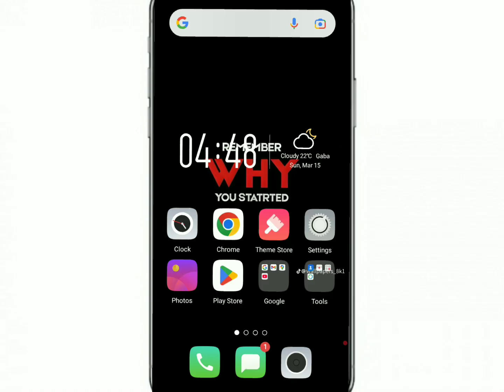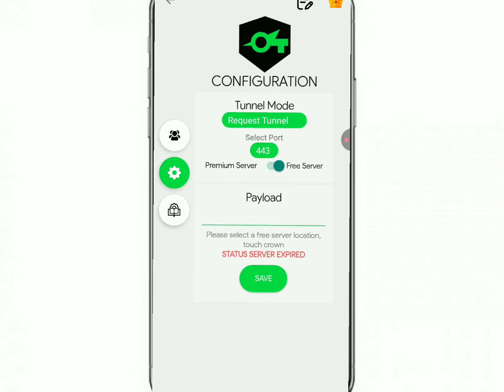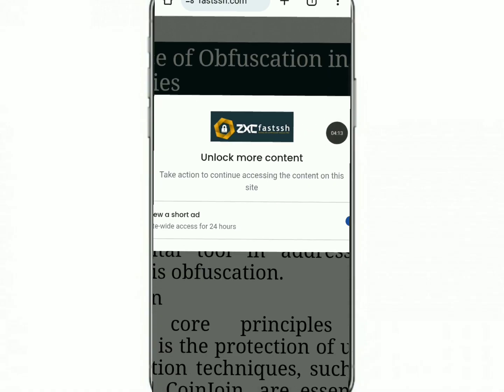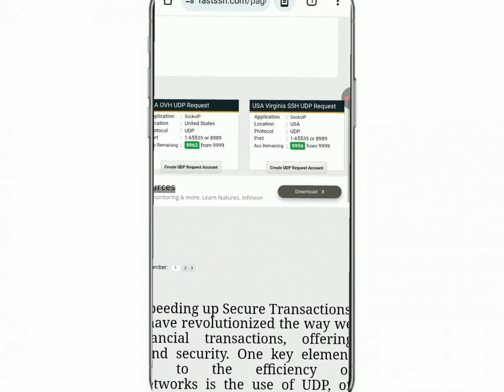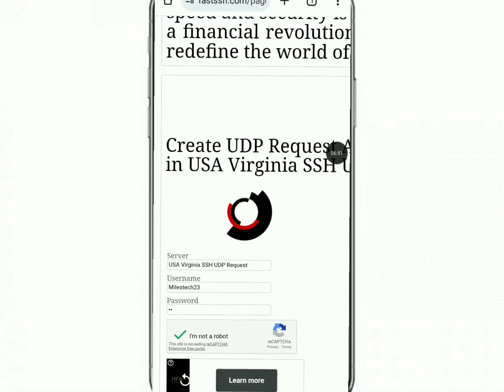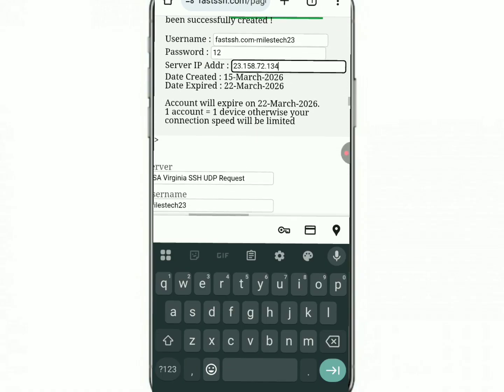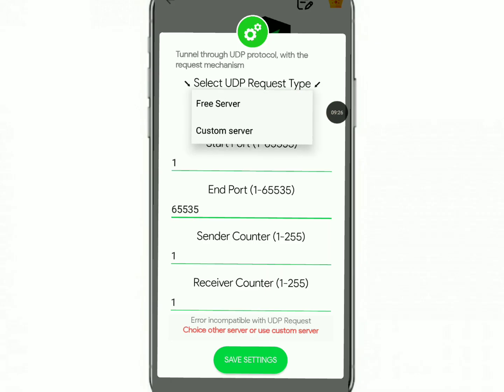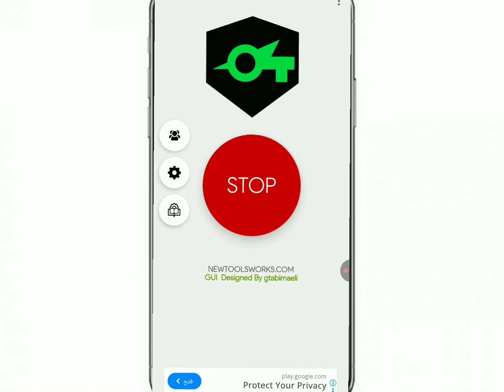SocksIP Tunnel VPN Setup Using UDP Request For Secure Internet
How to set up SocksIP Tunnel VPN using UDP request for a secure and stable internet connection. In this tutorial, you will learn step by step how to configure SocksIP Tunnel VPN and connect using the UDP request method.

SocksIP Tunnel VPN is a powerful VPN tunneling application that allows users to create custom VPN configurations for secure browsing and improved internet connectivity. Using UDP request settings can help establish faster and more stable connections across different networks.

This tutorial explains how to install the SocksIP Tunnel VPN app, configure UDP request settings, add SSH server details, and successfully connect to the VPN.

If you want to learn VPN configuration and secure your internet connection, this guide will help you understand the SocksIP Tunnel VPN setup process.

vpn connection guide, vpn connection setup, vpn connection tutorial, vpn connection configuration, vpn connection settings, vpn connection android, vpn connection internet, vpn connection security, vpn connection browsing